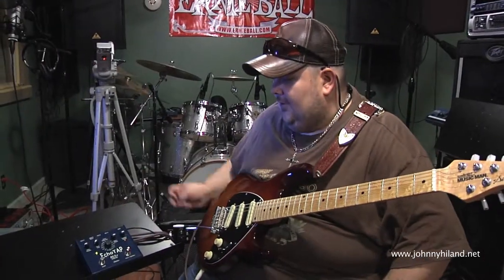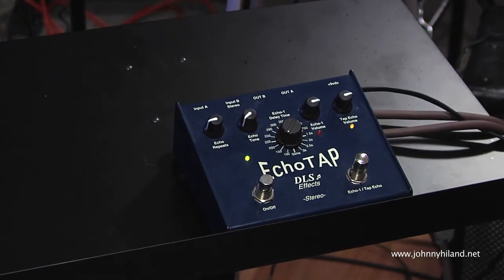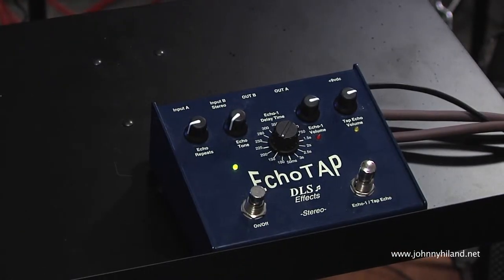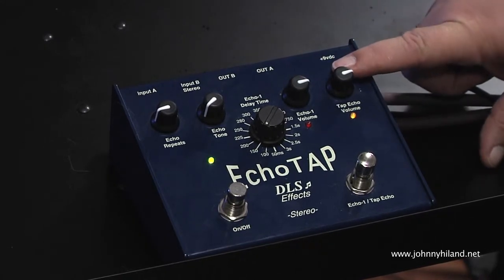Johnny Hiland ECHO TAP.mov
Johnny demos the ECHO TAP